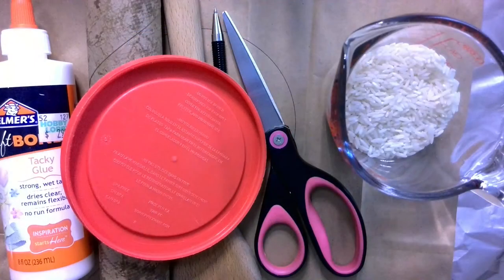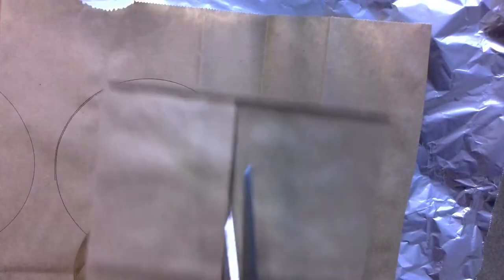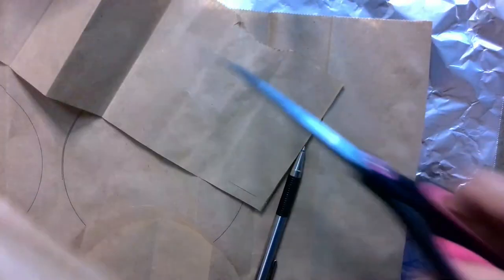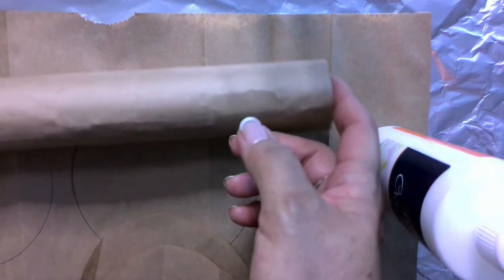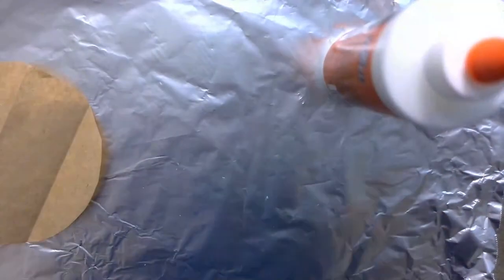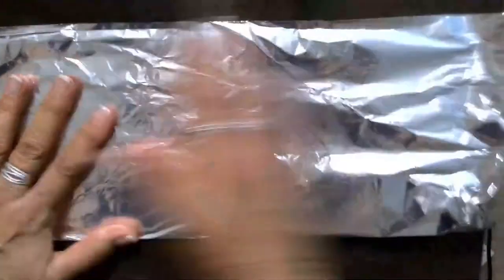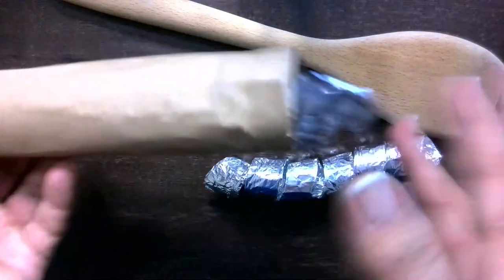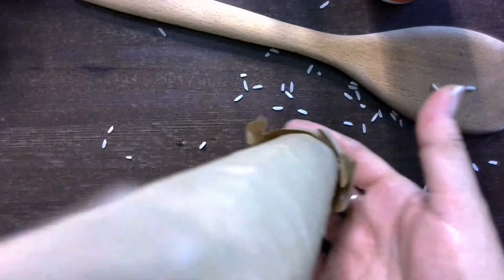Online Kids Club - Rain Stick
Kids ages 5 to 8 do some art and maybe some science, too! They will need materials that are available in most households. Children will work on a different project every week. A video with directions will be released every Wednesday afternoon but will be archived on the library's YouTube and Facebook to watch when convenient.

With the help of an adult, kids ages 5 to 8 join a premiere to follow along with Ms. Carmen and complete a craft project!

Today's activity: Rain Stick! This rain stick will bring the sound of a gentle rain.

Supplies Needed:
- A paper towel roll.
- A sheet of paper.
- A piece of aluminum foil.
- A piece of plastic wrap.
- Popcorn kernels or dry beans.
- Tape.
- Markers and/or stickers.